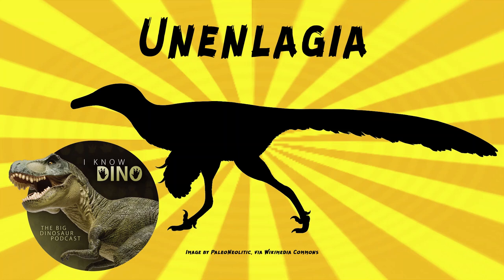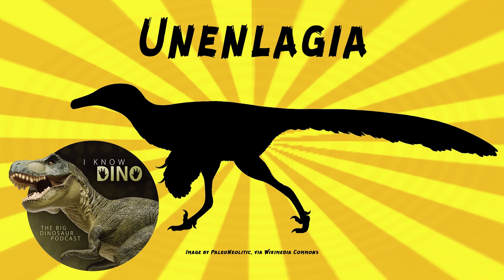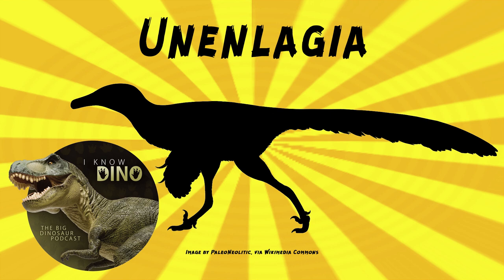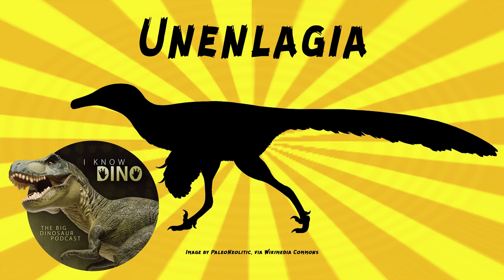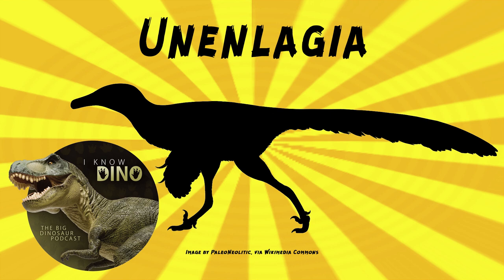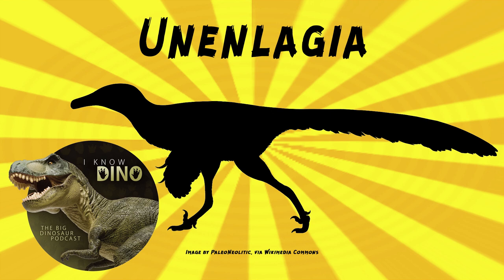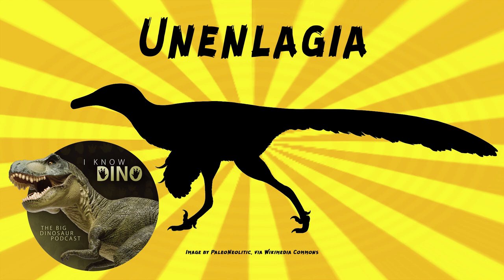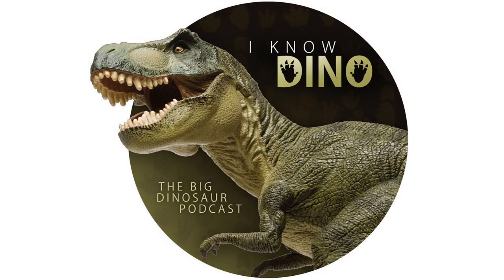Unenlagia: Dinosaur of the Day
For the full episode where this dinosaur of the day was originally featured check out

Dromaeosaurid theropod that lived in the Late Cretaceous in what is now South America
Only leg length is known, so not clear how long Unenlagia was. Estimates are anywhere from 6.6 ft (2 m) to 11 ft (3.5 m) long and weighing 165 lb (75 kg)
Probably had an elongated head, based on relatives Buitreraptor and Austroraptor
Pelvic region was similar to Archaeopteryx
Originally thought the shoulder girdle was adapted for flapping, and that this showed flight started with flapping (still debating today) (flat scapula on top of the ribcage, so shoulder joint could point more laterally), but in 2002 Kenneth Carpenter found that the scapula was probably on the side of the ribcage
Philip Senter suggested theropods like Unenlagia couldn't lift their forelimbs above their back
Not everyone agrees, and some scientists think if the scapula was in the lateral position the coracoid bone would jut into the ribcage, which wouldn't make sense
Two species: Unenlagia comahuensis (type) and Unenlagia paynemili
Described by Fernando Novas and Pablo Puerta in 1997
Genus name means "half bird" (in language of the indigenous Mapuche people)
Species name refers to Comahue, the region where it was found
Holotype includes a partial skeleton, no skull, but had vertebrae, sacrum, ribs, chevrons, scapula, humerus, partial pelvis, femur, tibia
Second skeleton found in 2002, named and described in 2004 as Unenlagia paynemili
Second species described by Jorge Calvo and others in 2004
Found a holotype and several paratypes